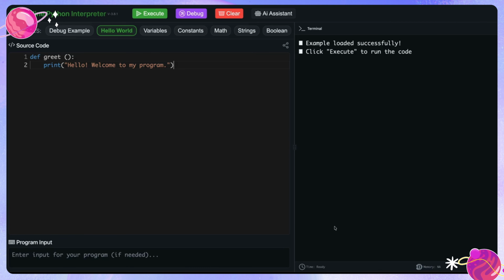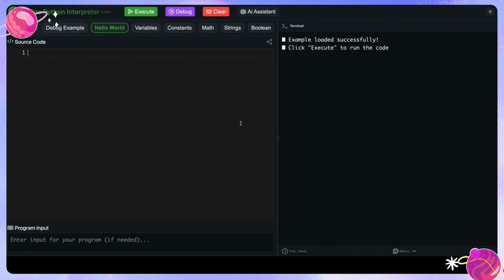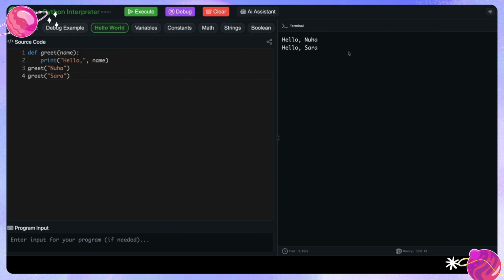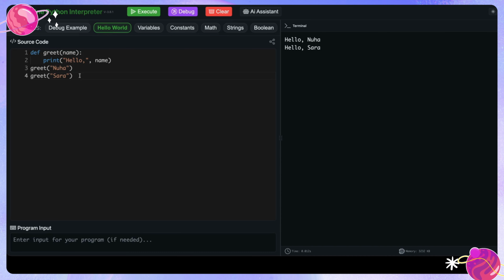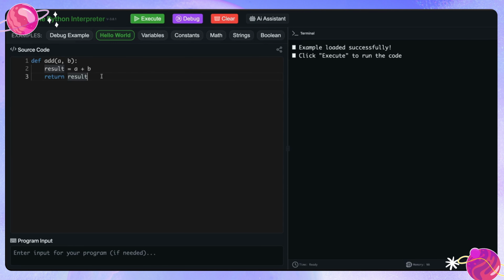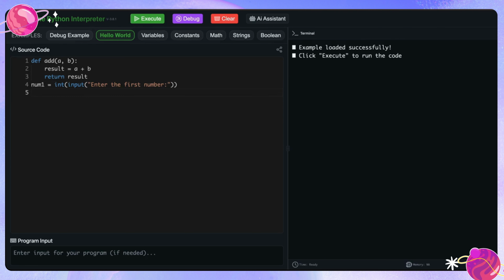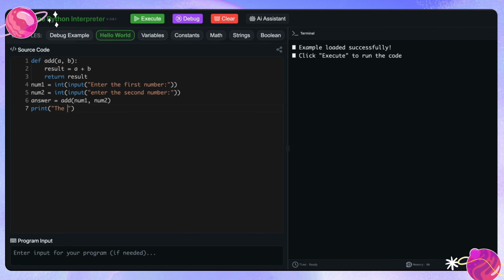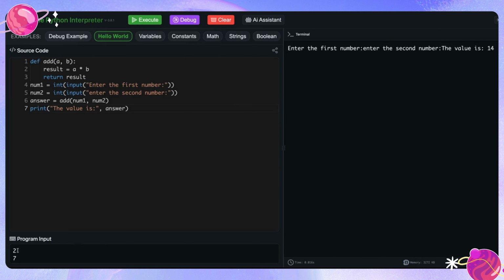Functions & Inputs in python | Build a Mini Calculator! | Super Fun Programming Series | Episode 4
Welcome to Episode 4 of Nuha’s Code Studio! 🌟
In this video, we bring together everything we’ve learned so far in Python and learn how to use functions to organize our code.

You’ll understand what functions are, why programmers use them, and how they make coding easier and cleaner. We’ll go through a simple example so you can see how functions work step by step, even if you’re a complete beginner.

✨ In this video, you’ll learn:
• What functions are in Python
• Why functions are important
• How to create and use a simple function
• How functions help organize code

This lesson is perfect for kids and beginners who want to feel more confident writing their own programs. 💻✨
Stick around, because after this, we move into JavaScript and app building!